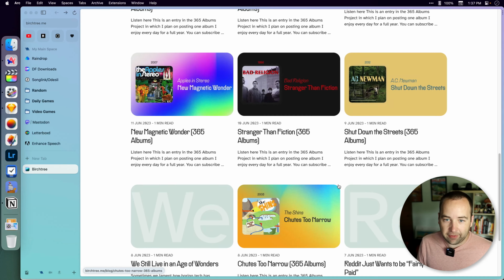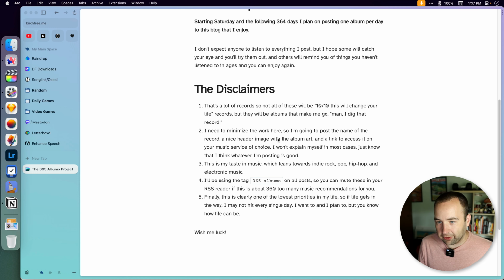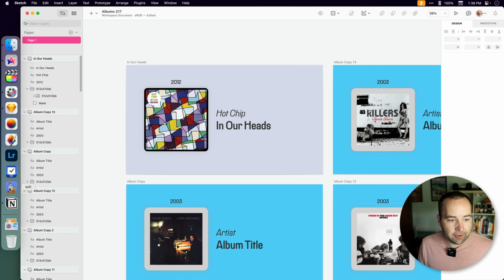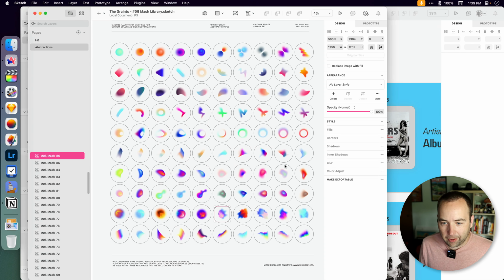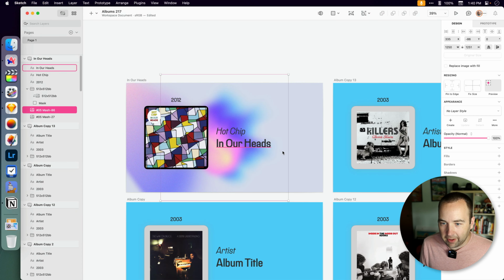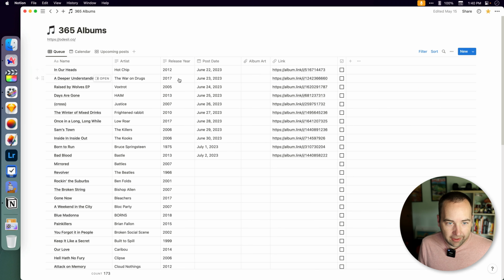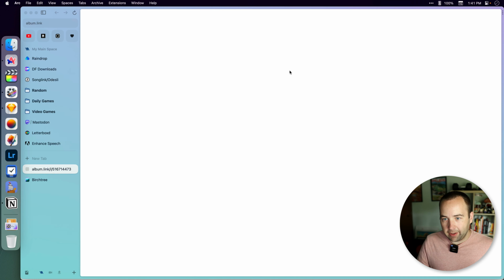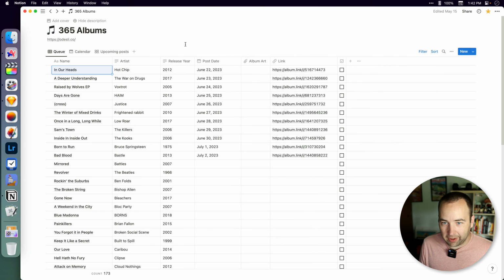How I do my 365 albums posts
0:00 - The setup
0:50 - Notion setup
1:40 - Creating the custom art in Sketch
4:00 - Posting to Ghost with Keyboard Maestro